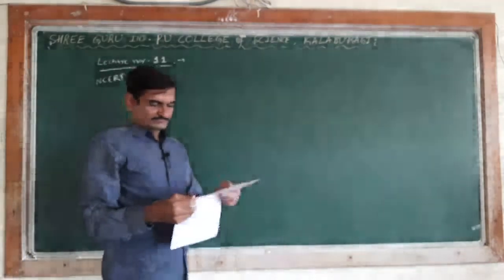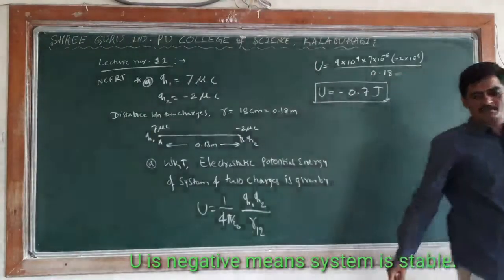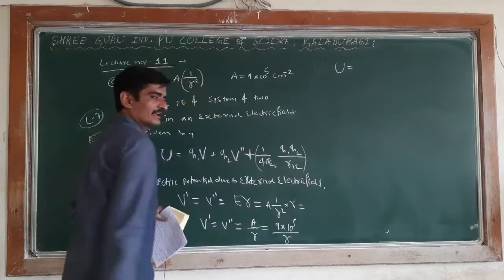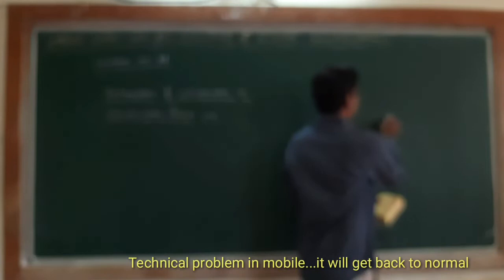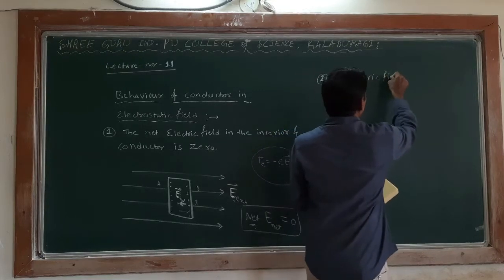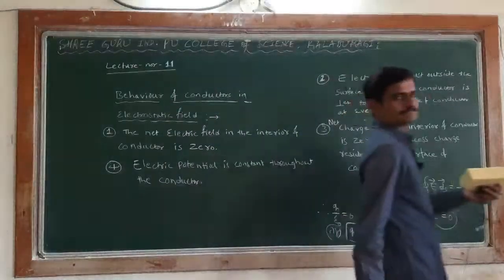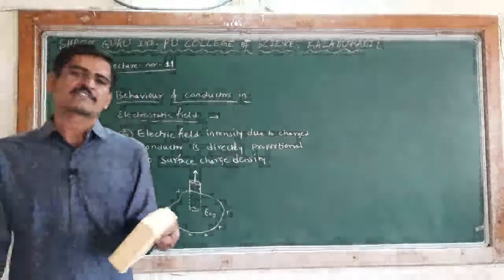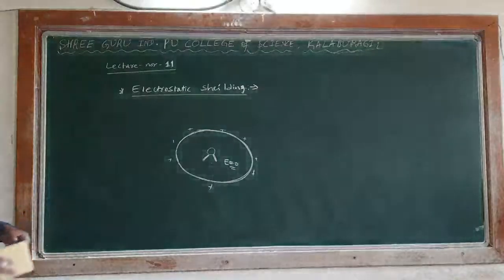PUC-2 I PHYSICS I LECTURE 11 I ELECTRIC POTENTIAL I By SHYAM PATIL SIR